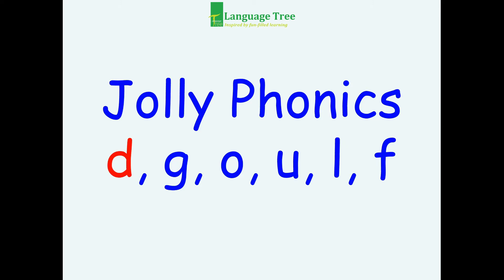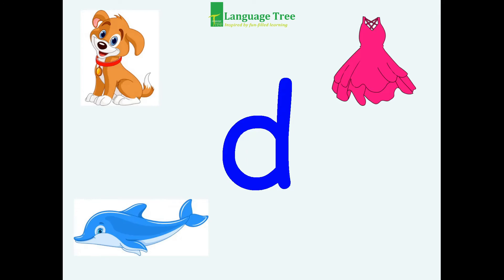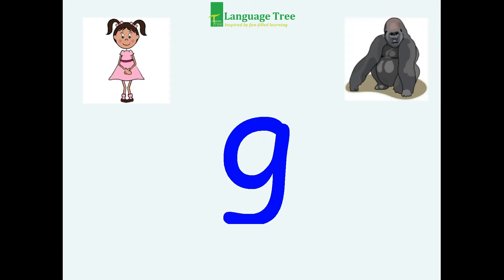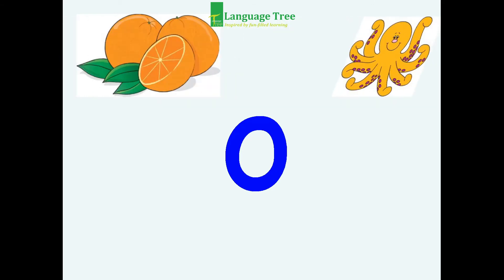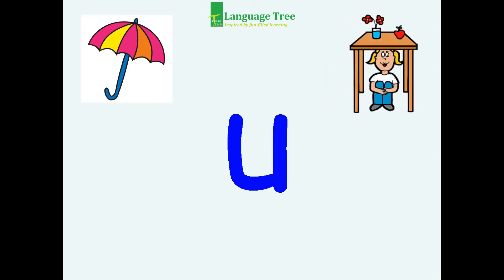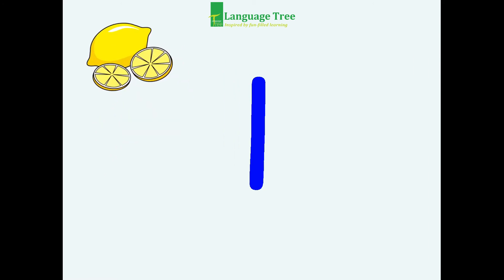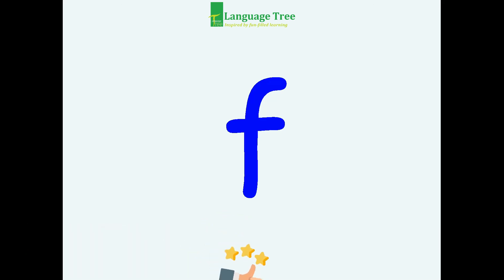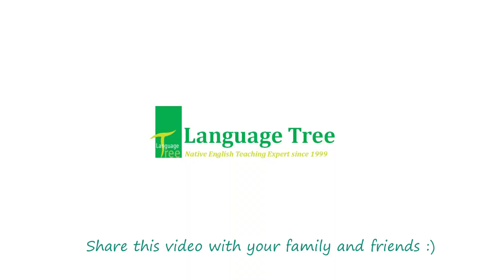Language Tree E Learning 23 Mar 2020 Phonics Video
各位小朋友，你好，請振作，保持振奮！
今次Teacher Andrew 依然會以聲音演出，陪你一起學習英語拼音(Jolly Phonics)🧸🅰️
今次的短片將介紹 d,g,o,u,l和f發音及生字🆒
讓我們跟著Teacher Andrew 一起大聲讀出每個生字‼️

Hello Kids!
Let's keep our hyper and ready for our English Learning Time.😚
Today, Mr. Andrew will teach Jolly Phonics again with his wonderful voice.
In this video, he will teach the sounds of "d","g","o","u","l" and "f".
Let's follow Mr. Andrew and say the words out loud together‼️

喜歡我們的短片的小朋友及家長，歡迎介紹分享給你們的朋友仔👍🏼
Share the video with your friends now!👍🏼